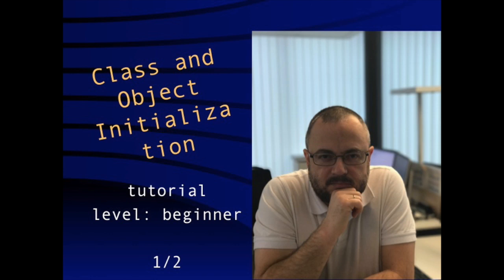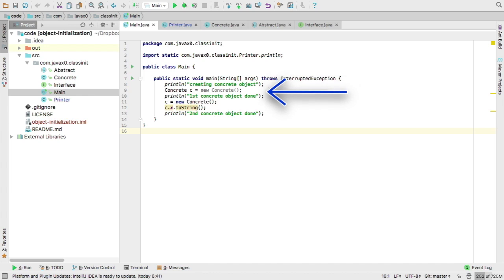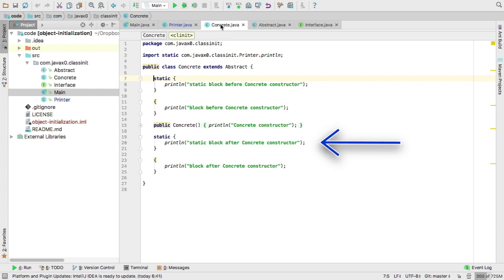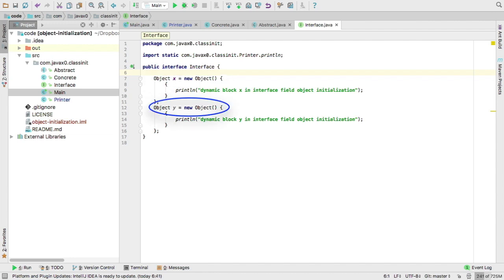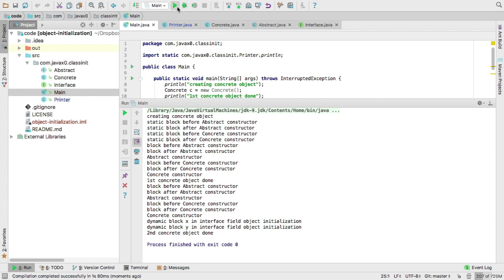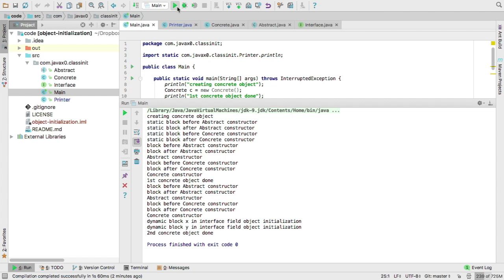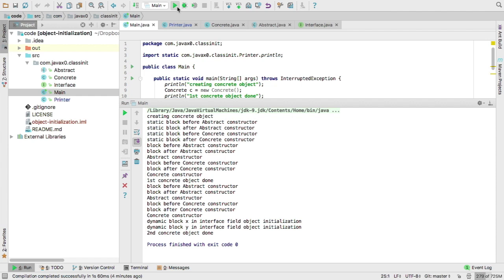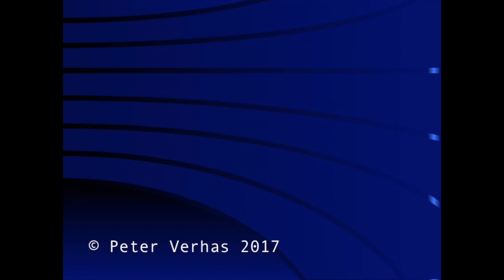Object Initialization Part 1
How object initialization works in Java. Static initializer blocks, object initializer blocks and constructors.